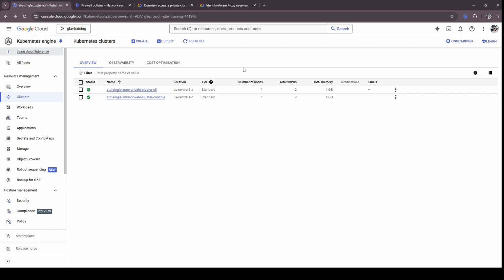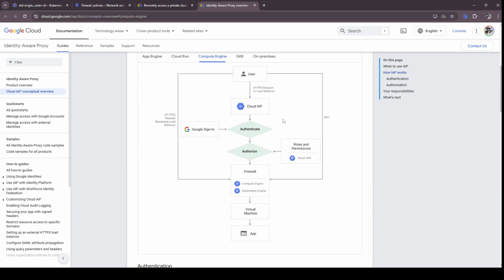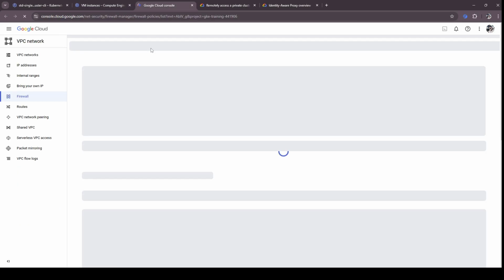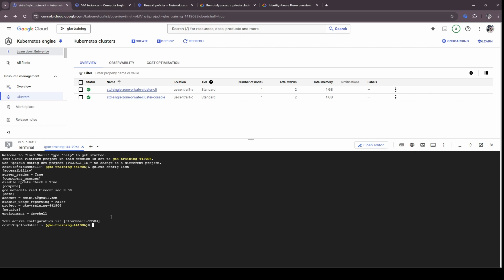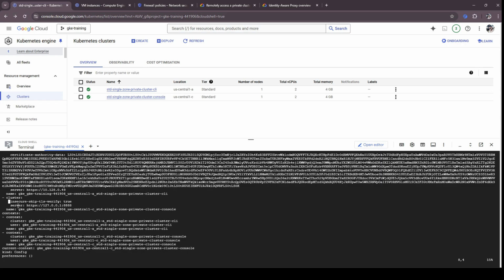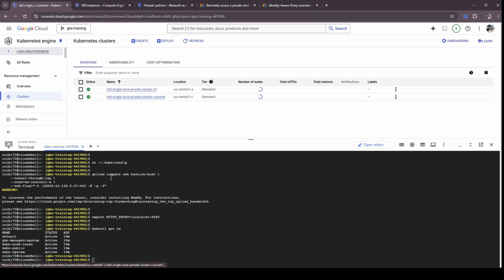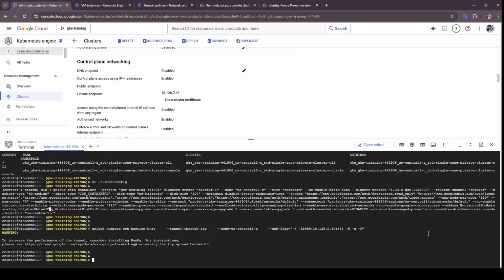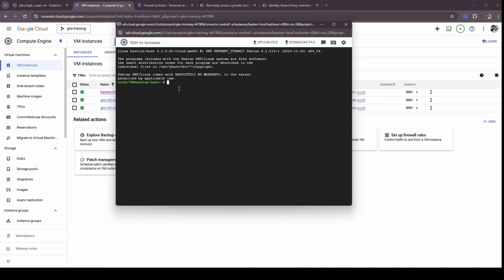GKE Standard Private Cluster Connectivity (SSH Tunneling)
In this video, we will look into the steps for connecting to a Google Kubernetes Engine - Standard Private Cluster through an SSH Tunnel via Bastion Host with IAP.

0:00 Overview
0:47 IAP Overview
2:46 Compute Instance Creation
4:42 Firewall Rule Creation
6:13 Private Cluster Connectivity - SSH tunneling
15:45 Other Connectivity Methods Overview

Commands & Information needed for the setup:
Cluster control plane authorized network VPC CIDR Range:-
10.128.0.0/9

Firewall rule:
Rule name, Network tag for Compute instance:- ssh-iap-allow

Source range of Google IAP Service:-
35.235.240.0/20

Link for the IP address information related to IAP:-

SSH/Tunneling commands:
Gcloud setup check commands:
Command to check the authenticated account information:
gcloud auth list

Command to check the cloudshell or local shell gcloud config options:
gcloud config list

SSH Command:
gcloud compute ssh bastion-host --zone us-central1-a --tunnel-through-iap

GKE Credentials fetch command:-
gcloud container clusters get-credentials std-single-zone-private-cluster-console --zone=us-central1-a

Link for steps to connect to private cluster from a remote client:-

SSH command with Tunnel options for GKE private cluster connectivity:-
gcloud compute ssh bastion-host \
    --tunnel-through-iap \
    --zone=us-central1-a \
    --ssh-flag="-4 -L8888:gke_api_endpoint_ip:443 -N -q -f"

Kubectl config edit replacements:-
 insecure-skip-tls-verify: true

Command to export the HTTPS_PROXY:-
export HTTPS_PROXY=localhost:8888

Command to unset the HTTPS_PROXY setting after use:-
unset HTTPS_PROXY